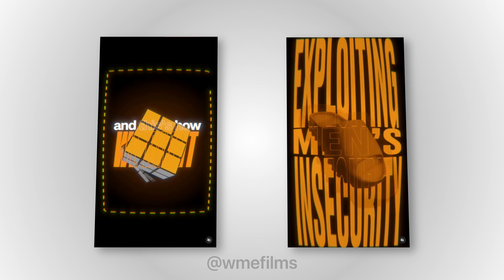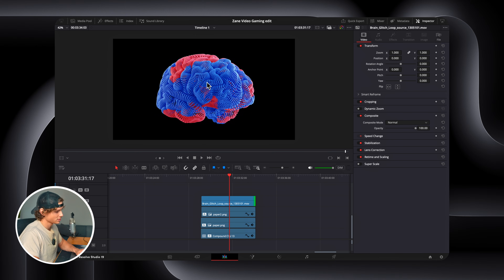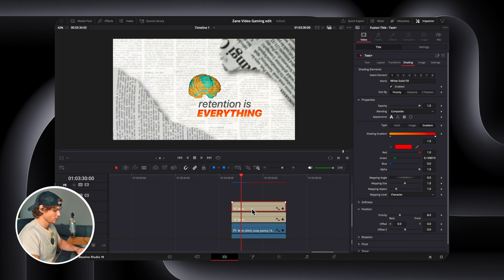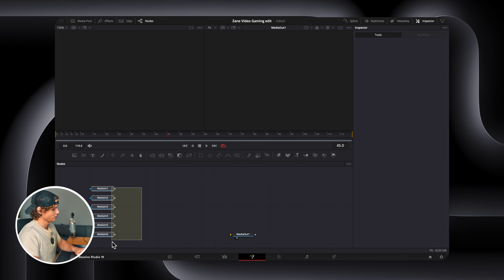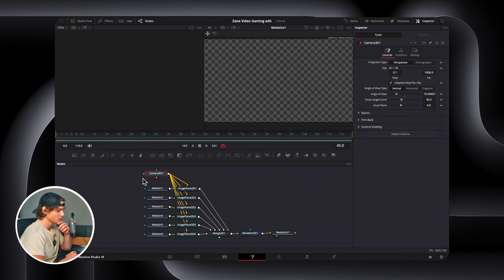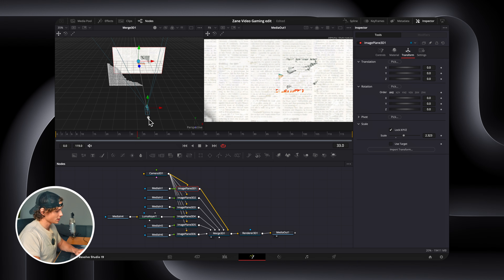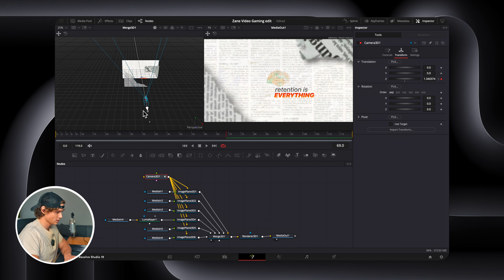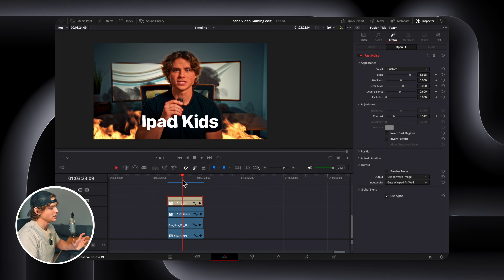How To Edit Viral 3-D Videos | DaVinci Resolve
How to Edit Viral 3D Videos in DaVinci Resolve | Step-by-Step Tutorial. Learn the secrets to creating eye-catching 3D animations in DaVinci Resolve. Perfect for creating viral YouTube Videos, Shorts, & Reels.